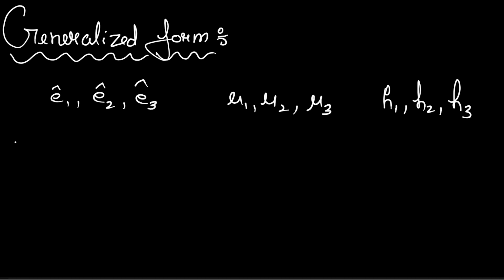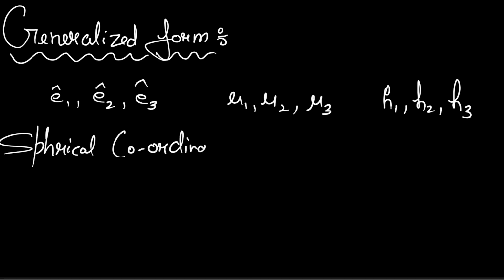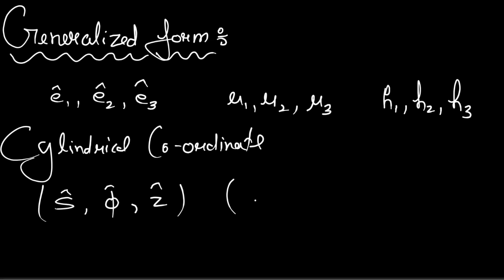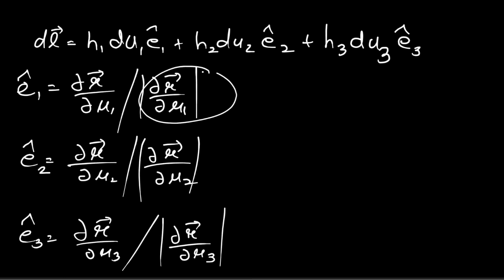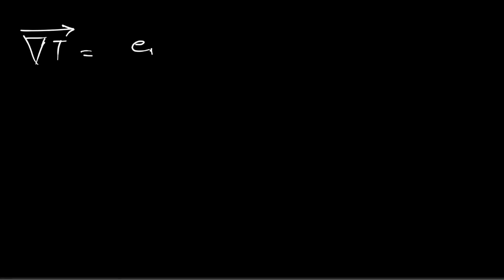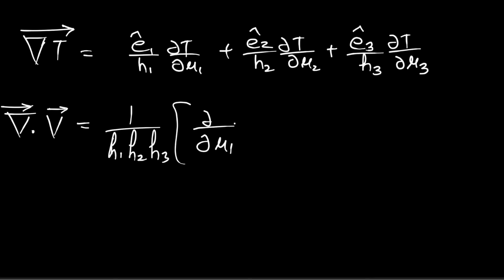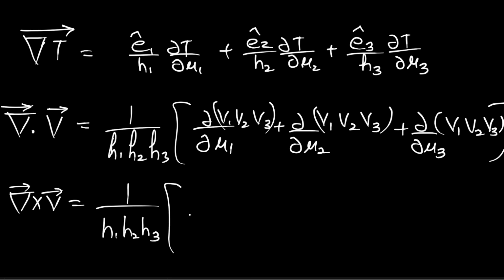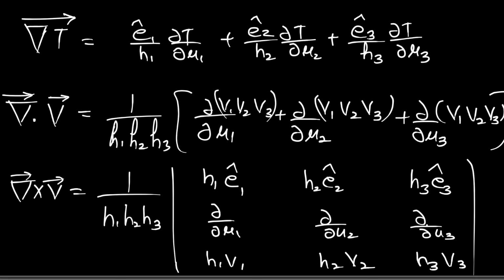Generalised Coordinate System || Lecture 4 || End